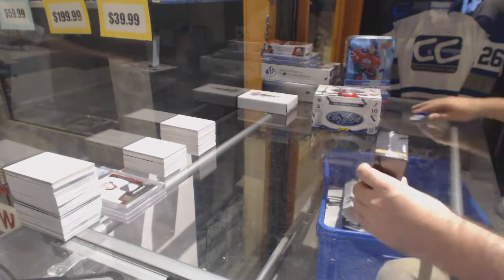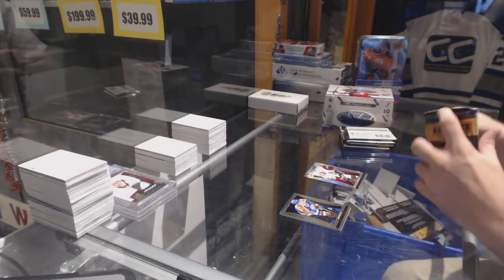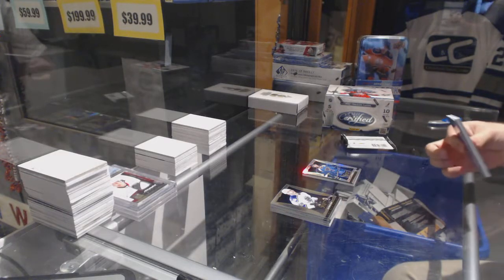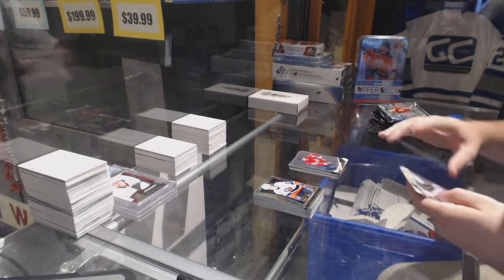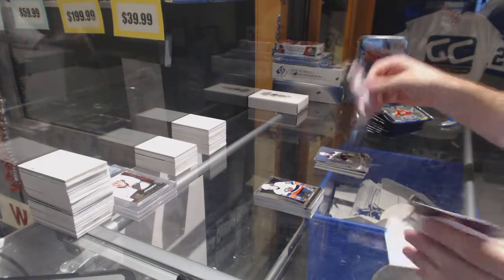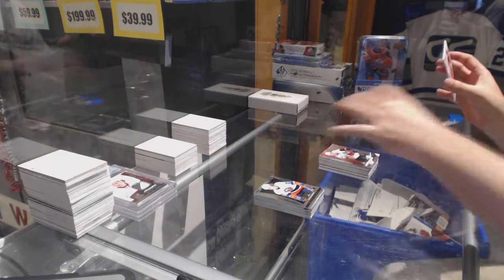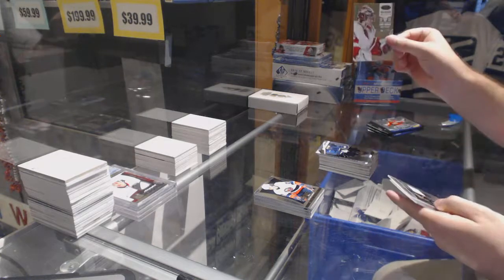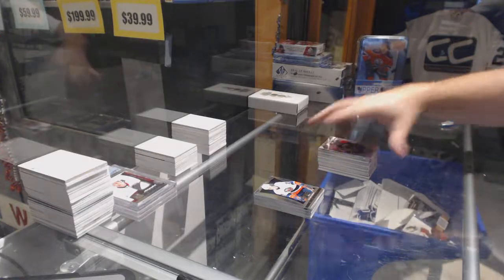13-14 Panini Select & 12-13 Panini Certified Hockey Box Break - C&C GB #7670